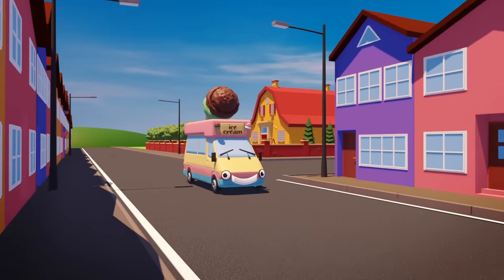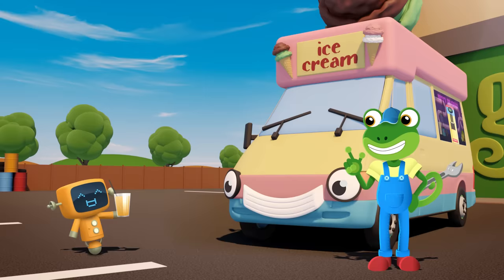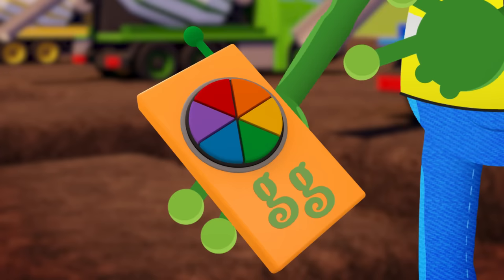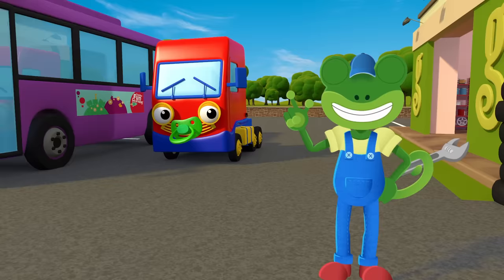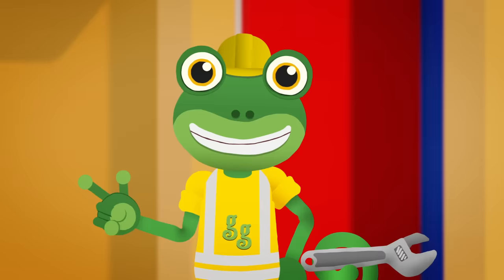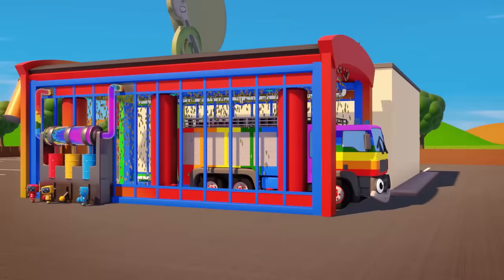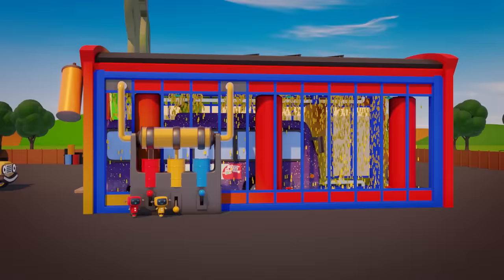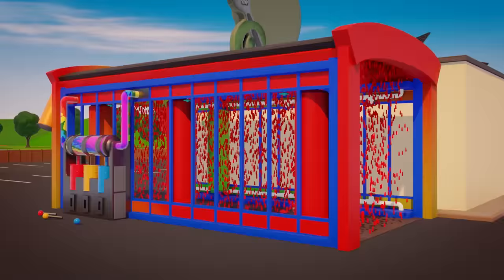Learn Colors with Ice Cream and More!｜Gecko's Garage｜Cartoon For Kids｜Learning Videos For Toddlers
Colors are so fun and they're everywhere around you! Learn them with Gecko and friends in this fun compilation of learning cartoons for kids. Love Gecko's Garage and Toddler Fun Learning?

00:00 Vicky The Ice Cream Truck Colours
03:00 Learn Colours With Celia The Cement Mixer
05:32 Learn Colours With Trucks
08:01 Celia The Cement Mixer’s Rainbow Playground
12:09 Painting Rainbow Trucks
14:16 Gecko And The Rainbow Buses